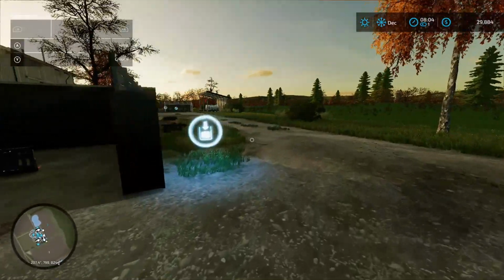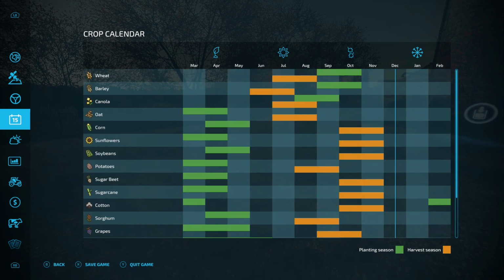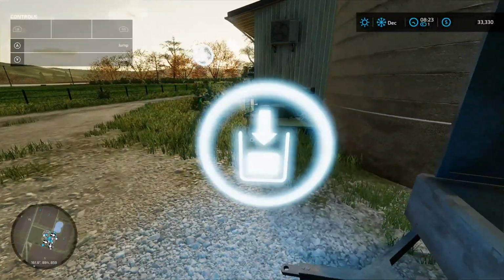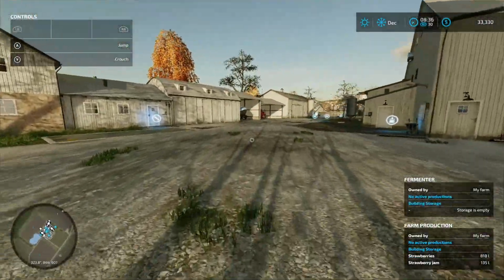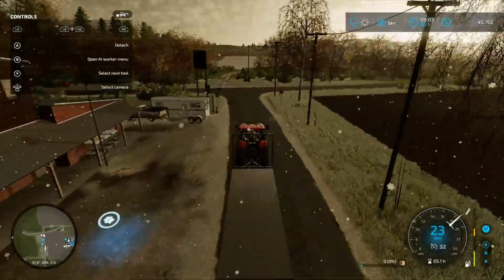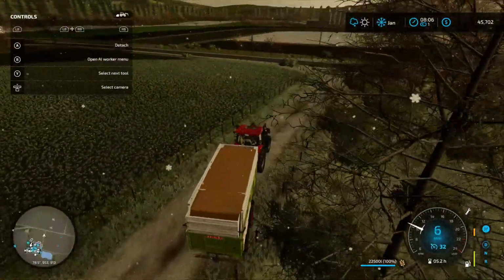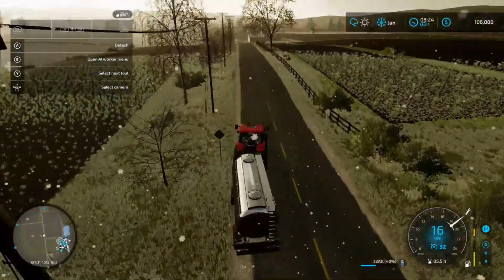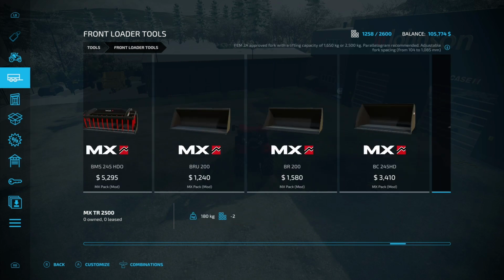FS22 | Let's Play | The White Farm | End of Year Selling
The weather has turned cold, and it is time to sell our goods to the market.  Will the farm make enough money to buy all the needed equipment?  Let's find out now.

FS22 | Let's Play | The white Farm